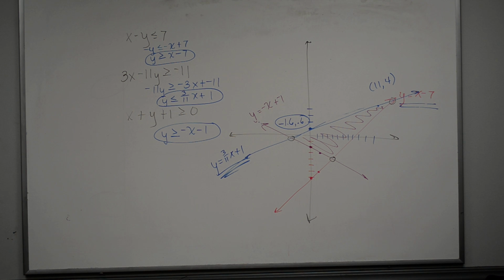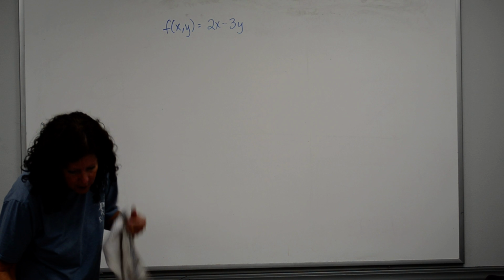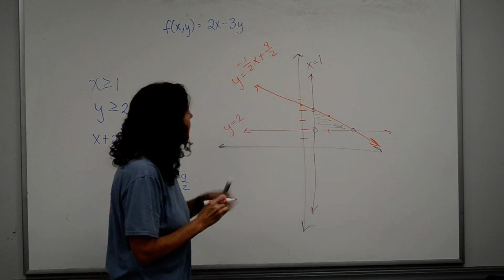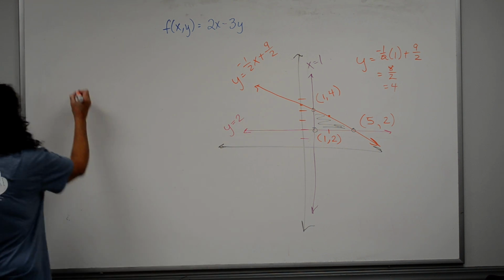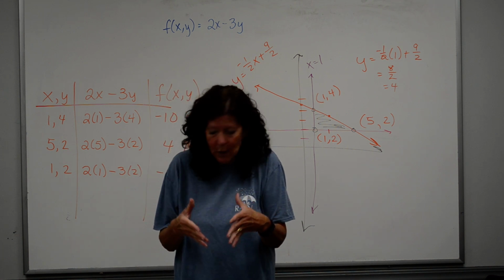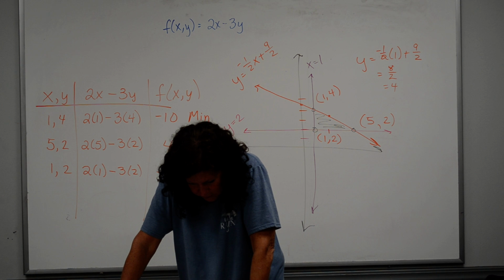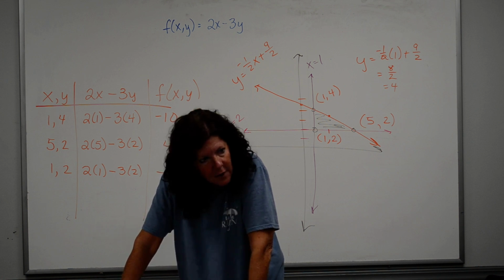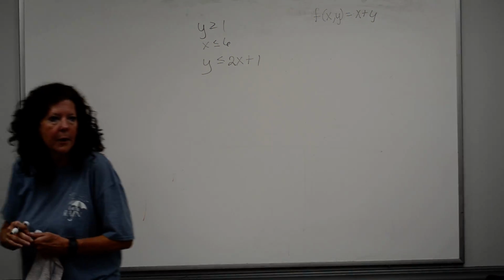2. September 29, 2020